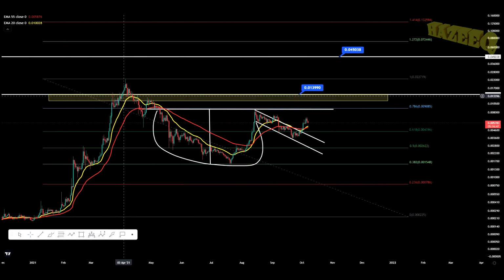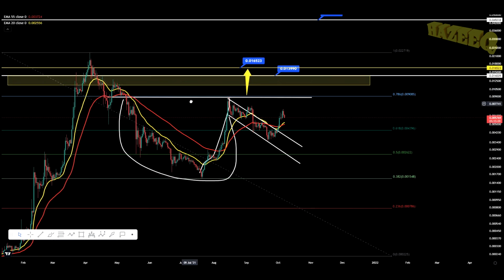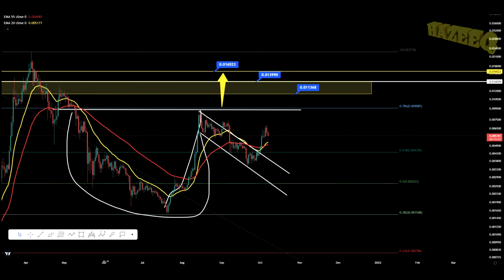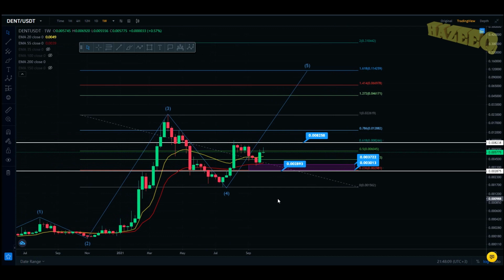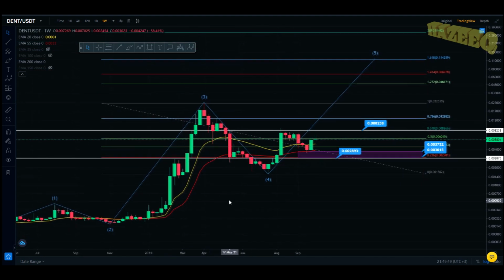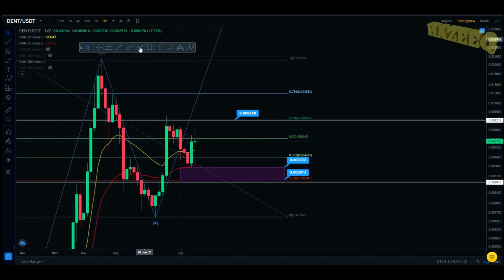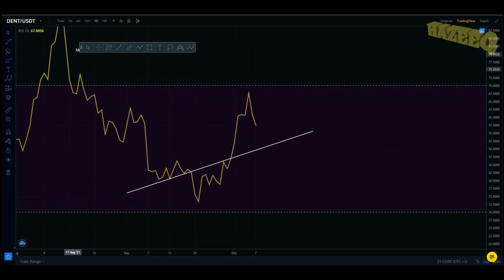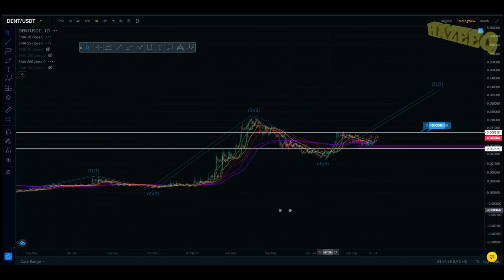DENT - DENT TOKENTECHNICAL ANALYSIS AND PRICE PREDICTION